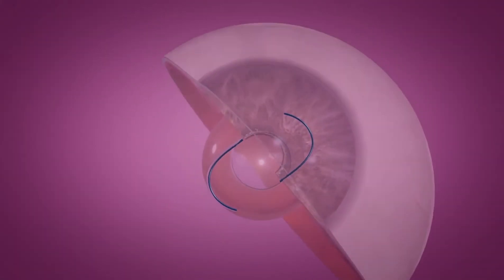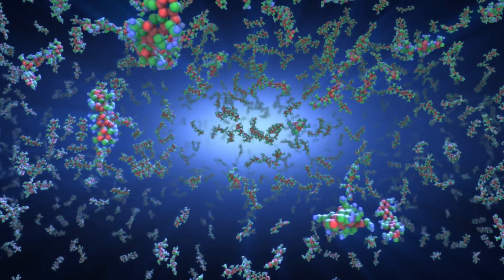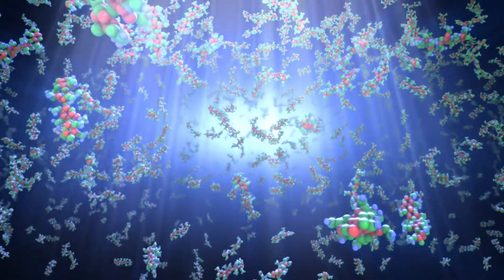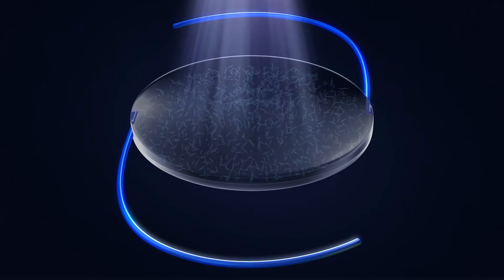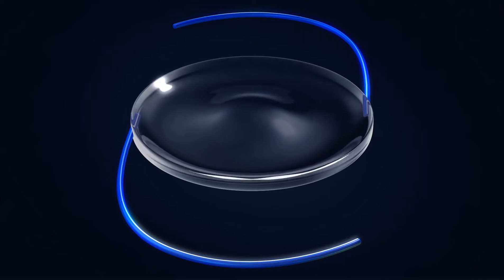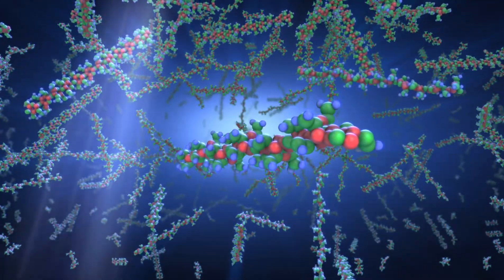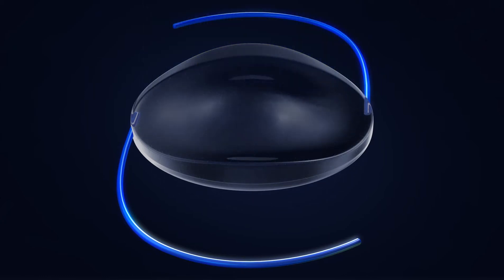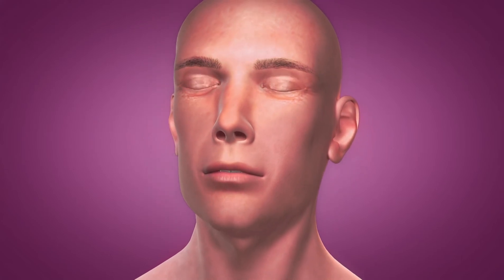Rx Sight's Light Adjustable Lens - The Eye Institute of West Florida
Rx Sight's Light Adjustable Lens offered by The Eye Institute of West Florida is the only IOL that enables you to design, trial and customize your vision after cataract surgery. Adjustability takes cataract surgery to the next level by giving you a lens customized specifically for your eyes!